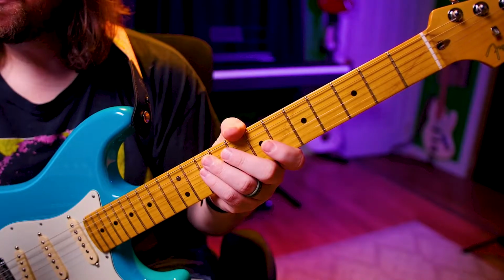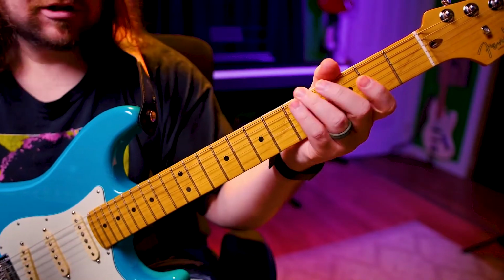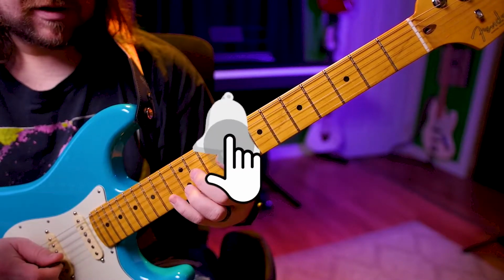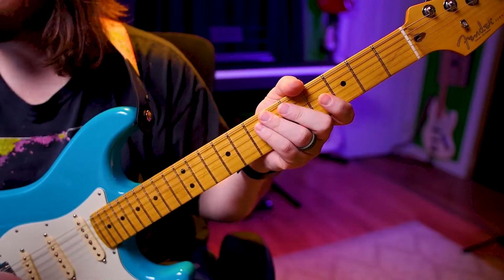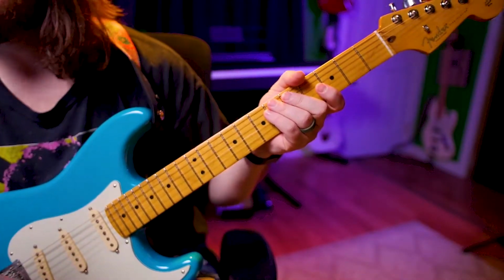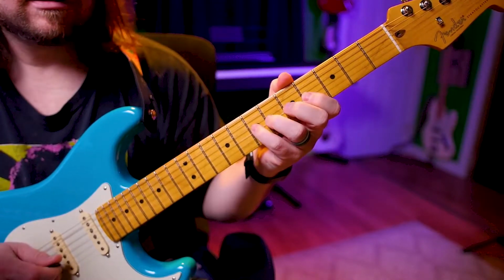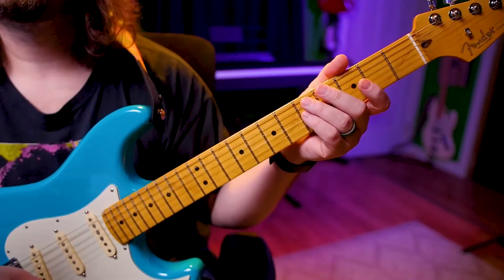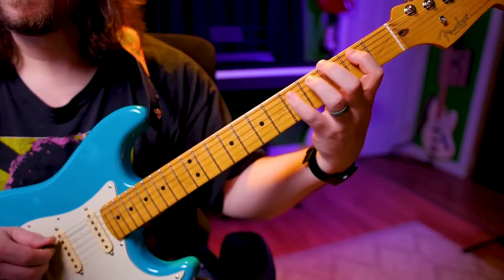2022 Year of Guitar Day 117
Guitar focus for 2022.

All levels will benefit from this daily exercise together. Join me now.

Live video lessons on twitch and tiktok and hangout every Tuesday 4:00 EST